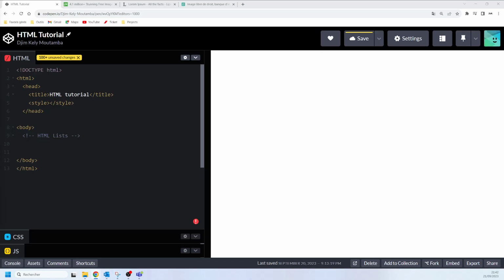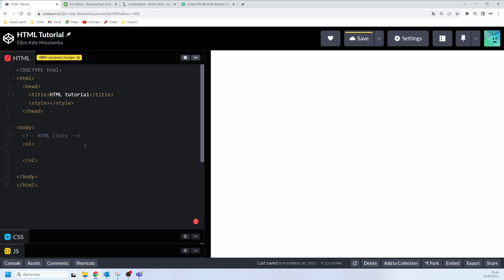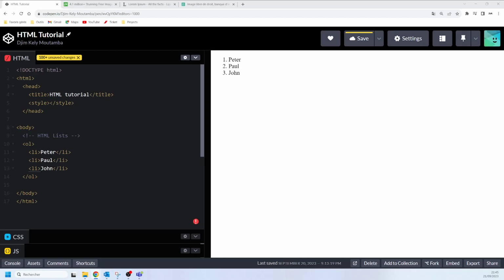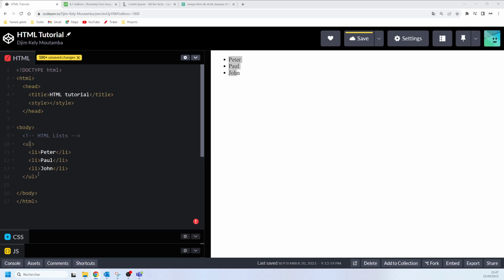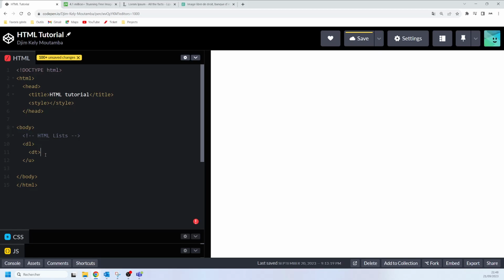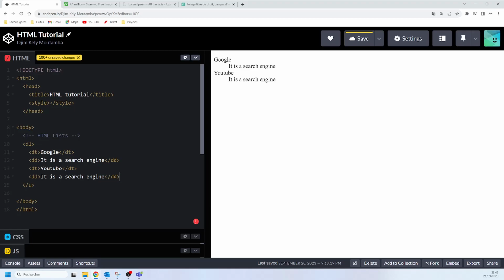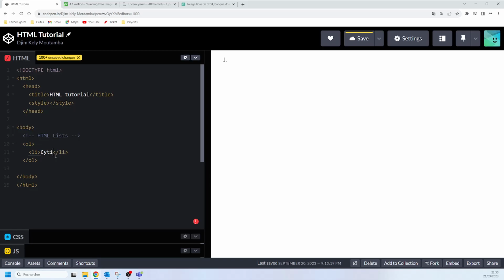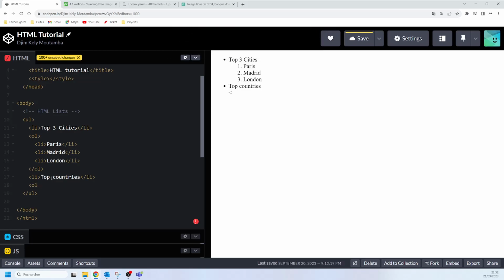HTML Tutorial #19 - HTML Lists Explained | How To Create Ordered, Unordered and Description Lists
HTML Tutorial #19 - HTML Lists Explained
How To Create Ordered, Unordered and Description Lists